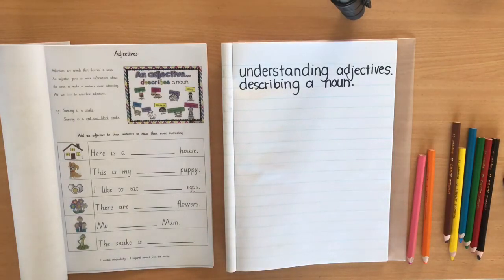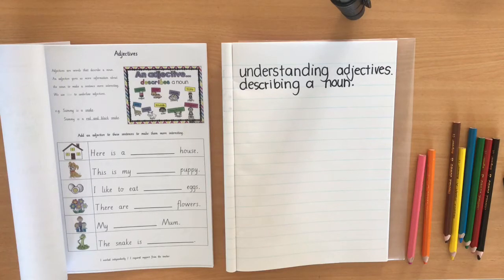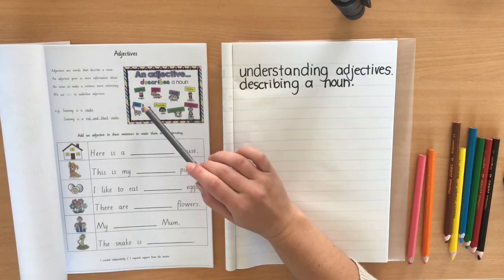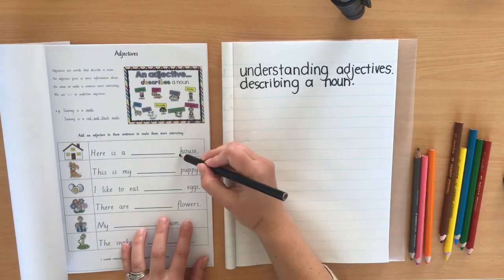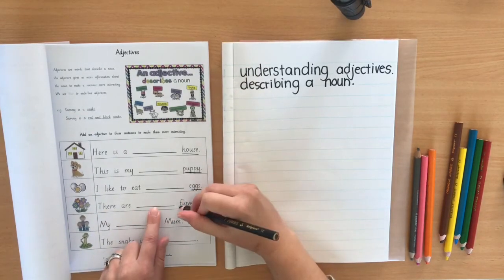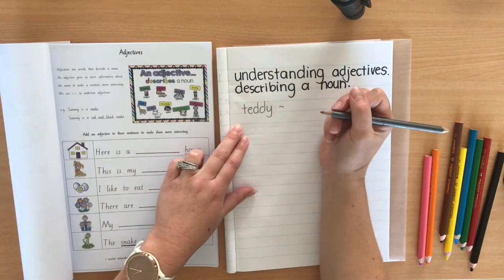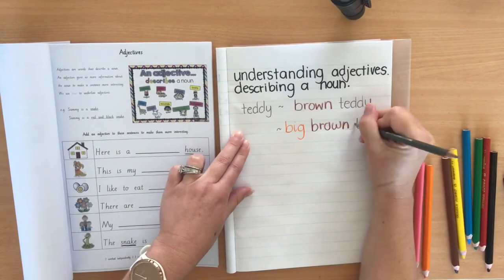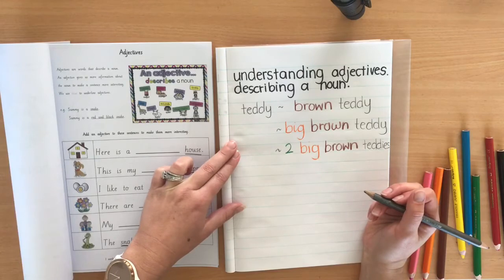Jolly Grammar - Lesson 7 - Adjectives